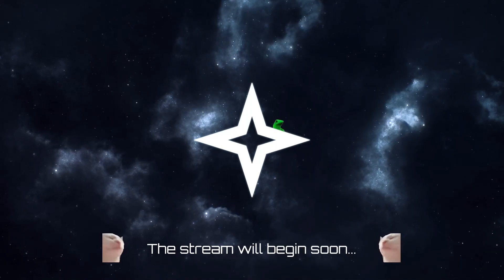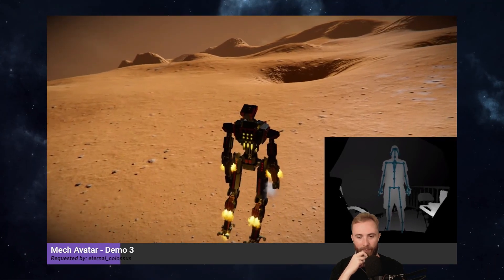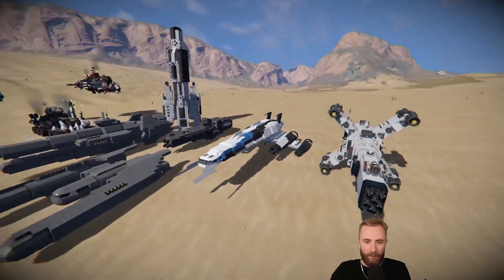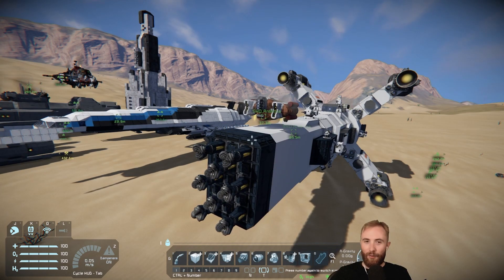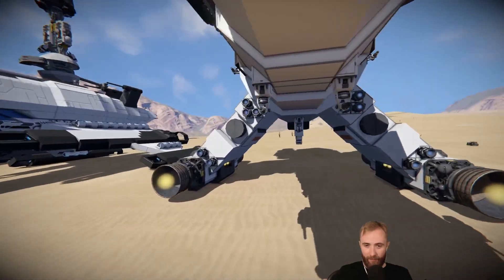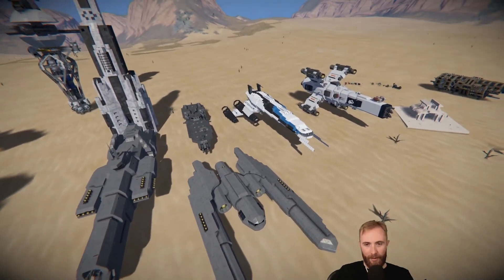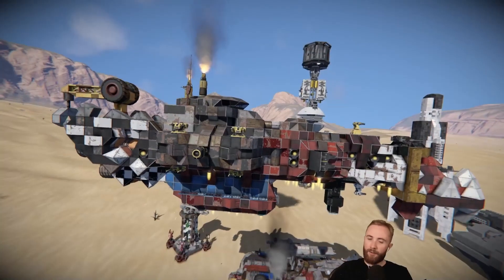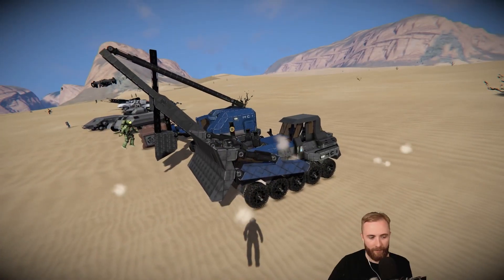Top Space Engineers Expert Shares Hidden Secrets